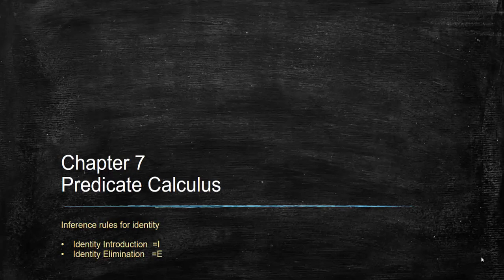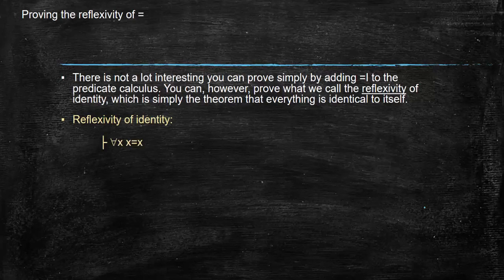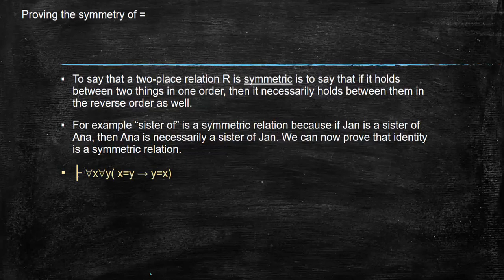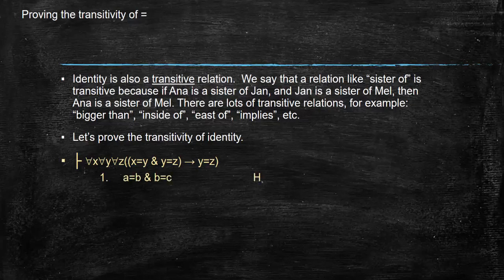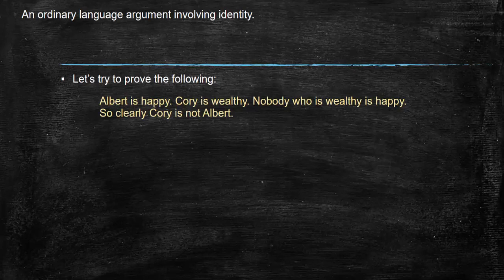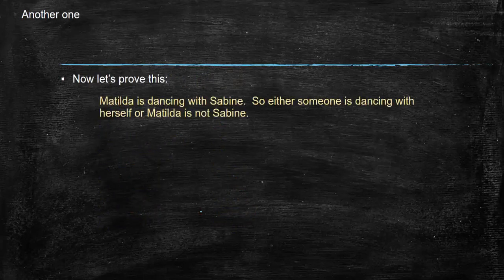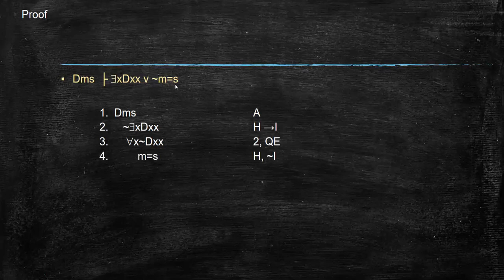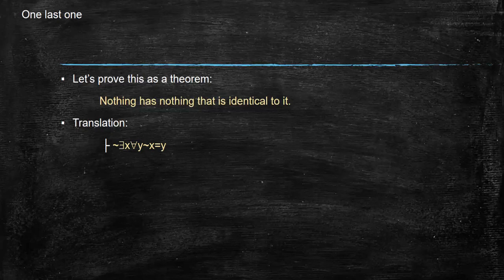Predicate Calculus Inference Rules for Identity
Inference rules for identity